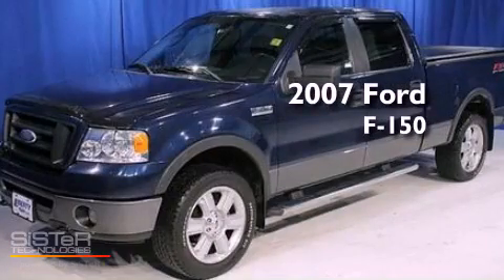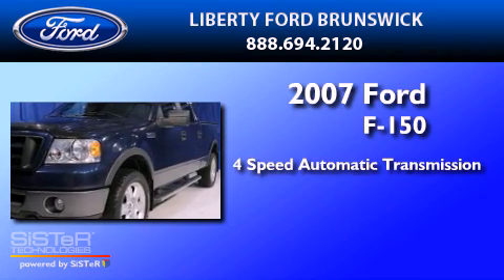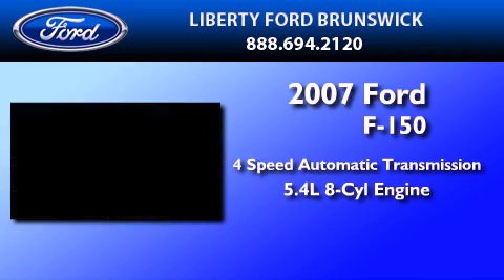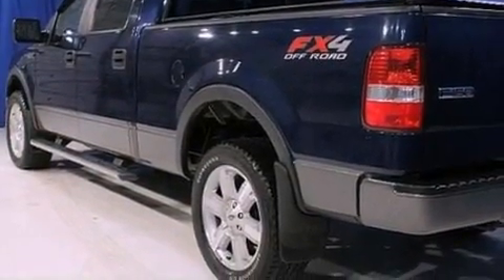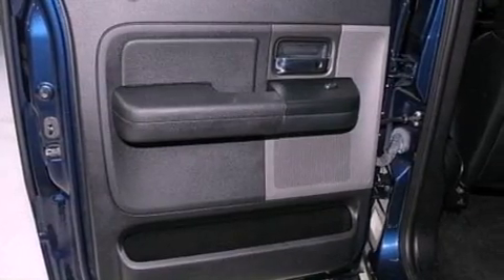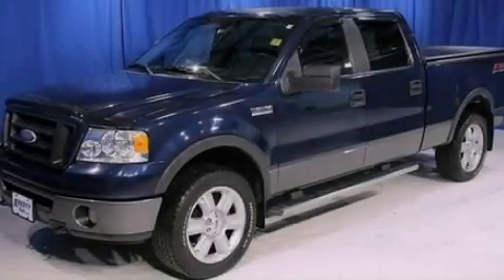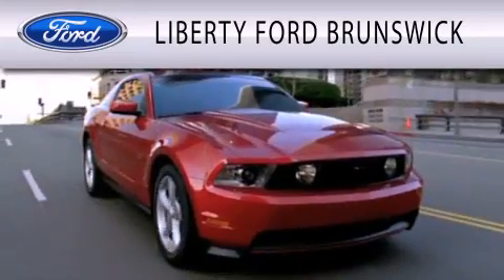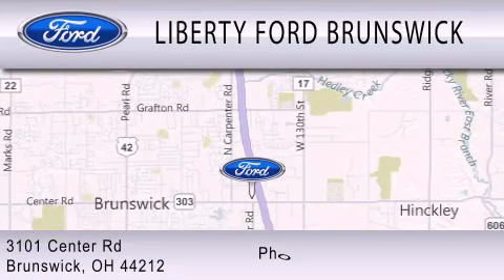2007 Ford F-150 Brunswick OH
Year : 2007
 Make : Ford
 Model : F-150
 Engine : 5.4L V8 24V MPFI SOHC FLEXIBLE FUEL
 Trans . : 4-SPEED AUTOMATIC
 Exterior : BLUE
 Miles : 87,165
 Interior : BLACK
 Stock : BZ3151